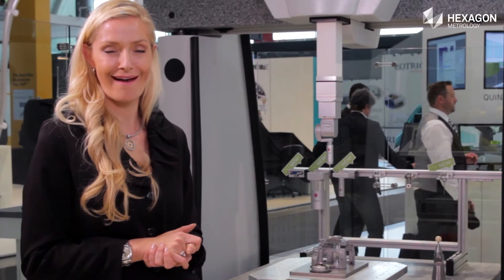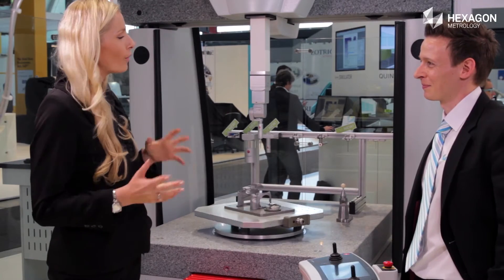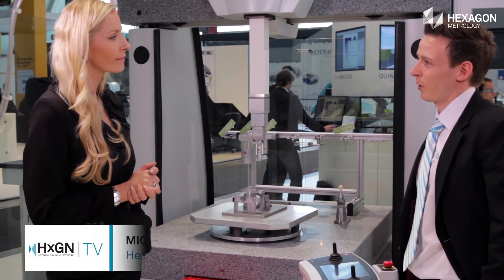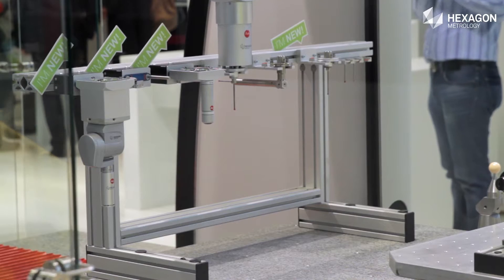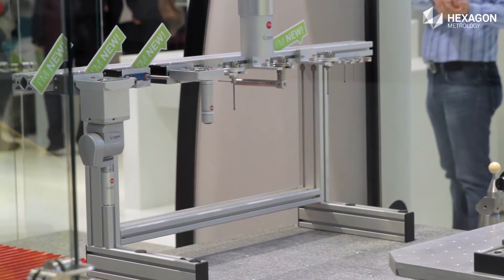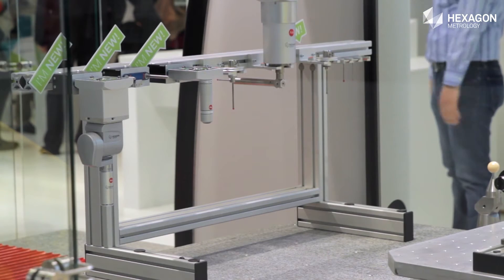SENMATiQ Interview Micha Neininger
In this video we interview Micha Neininger, product manager about the new SENTMATiQ system.

SENMATiQ is a universal sensor interface system that enables easy exchange of sensing technology. With seamless shifts between inspection methods, it allows you to utilise both tactile and optical sensors within the same measurement program to ensure the right type of sensor is used for every feature of the workpiece.